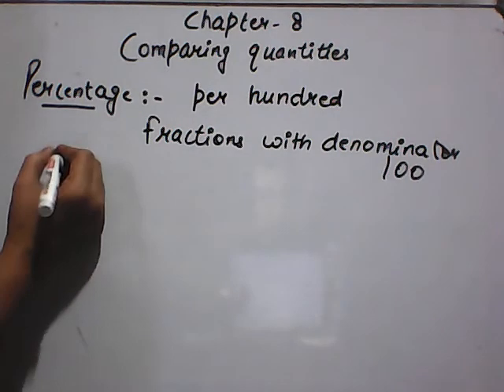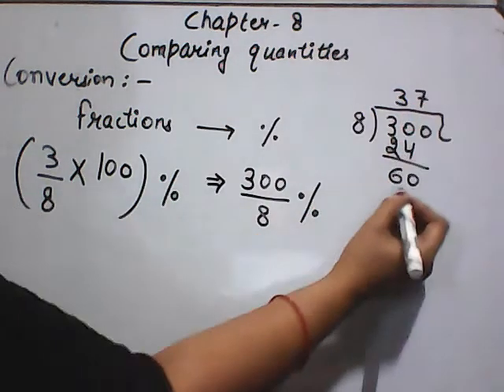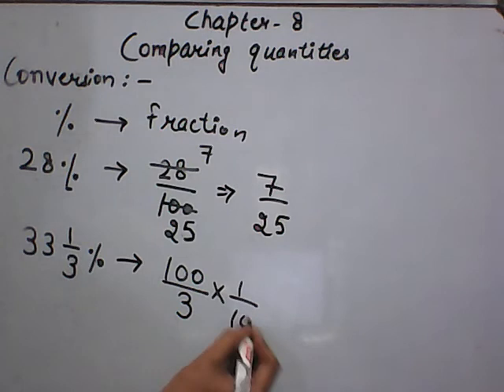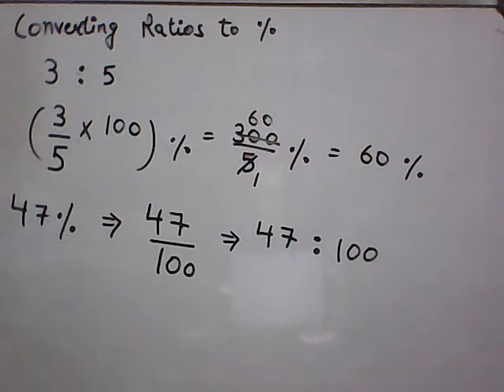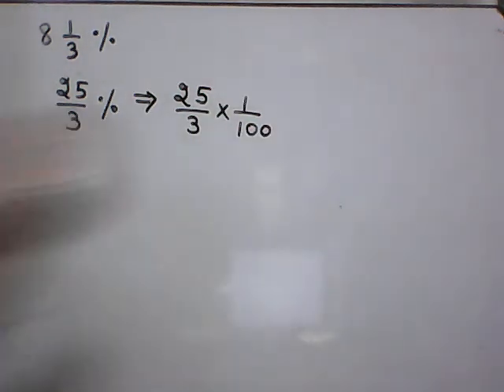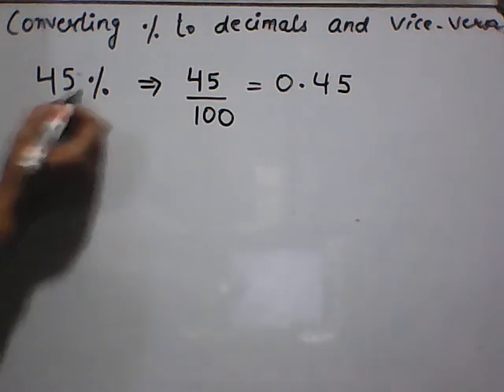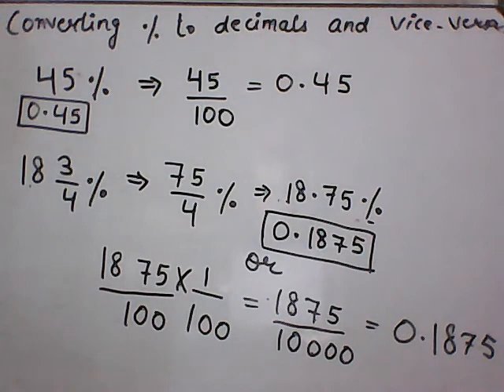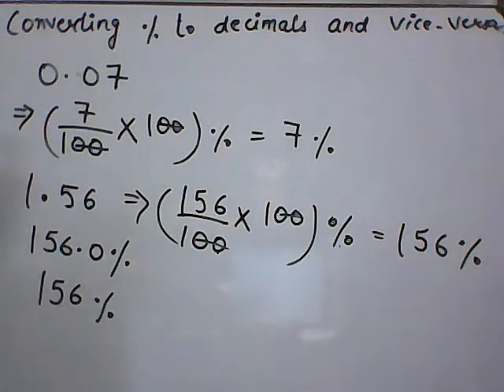Chapter 8 Comparing Quantities (Percentage and Conversions of Percentage ) with Priyanka Garg